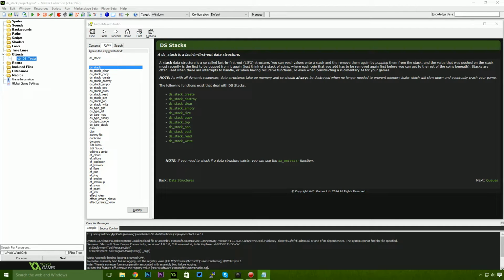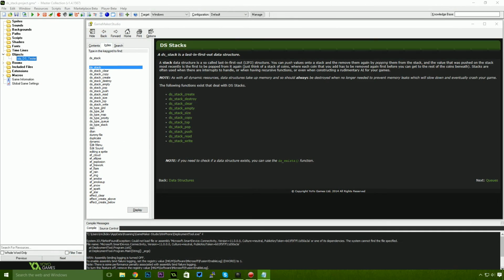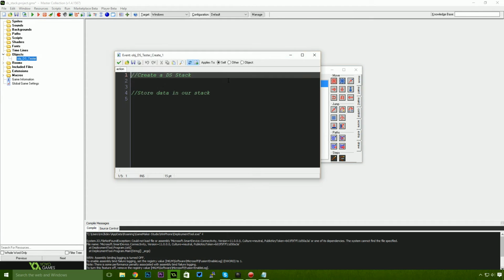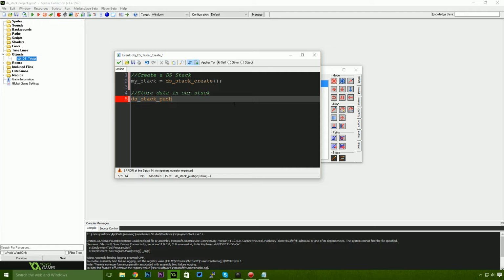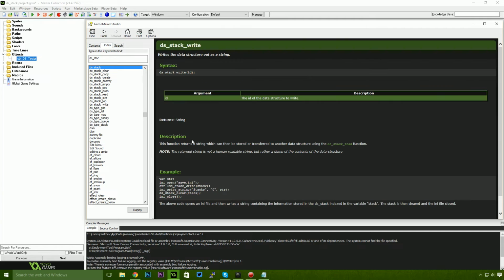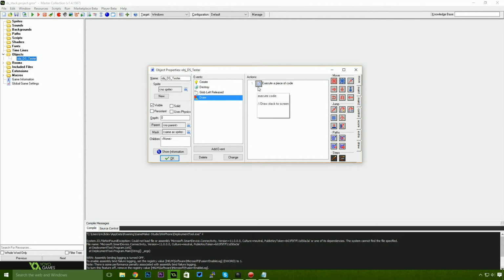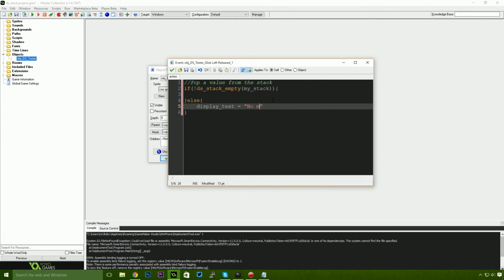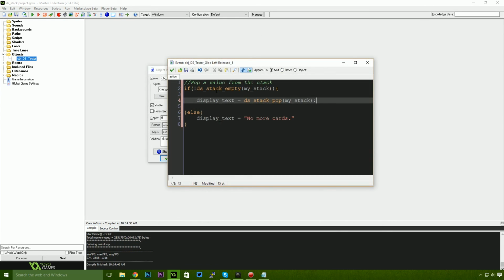Data Structures DS_Stack | Game Maker Studio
Want to know how to use a ds_stack in game maker well you've come to the right place. This is part of my Data Structures series on Game maker where we will go over the basics of all game maker's data structures and how to use them.